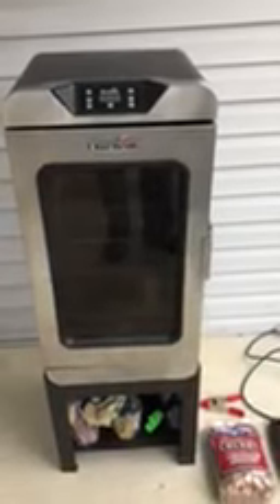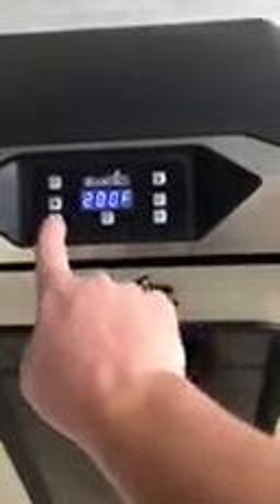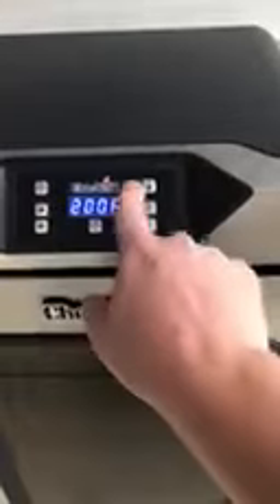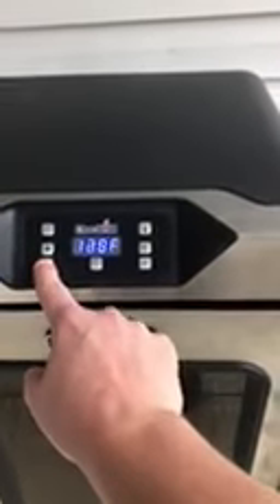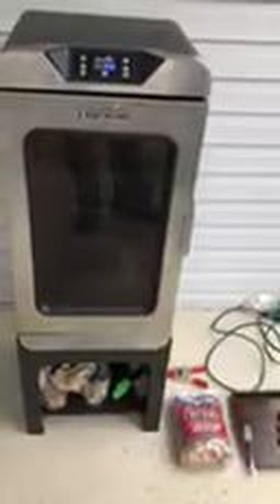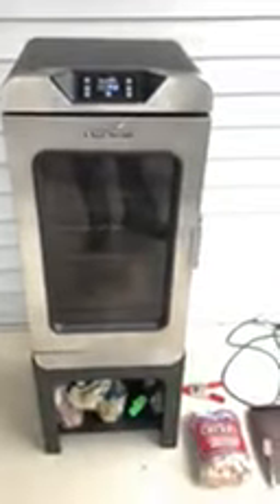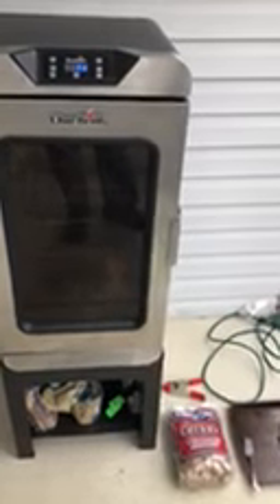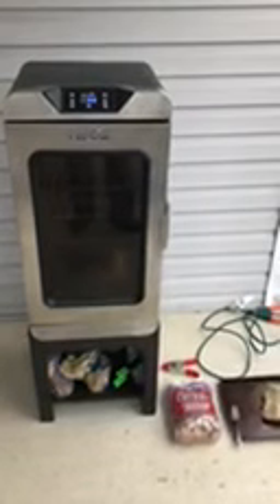Moran's Main Course - Smoking Turkey